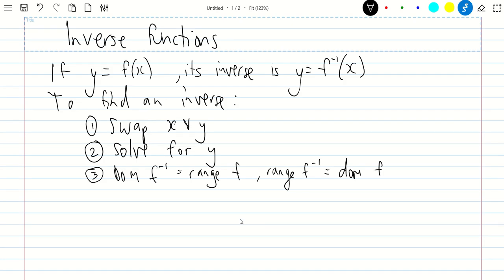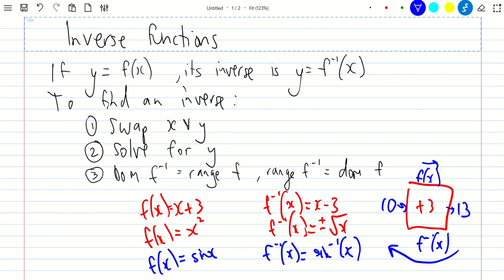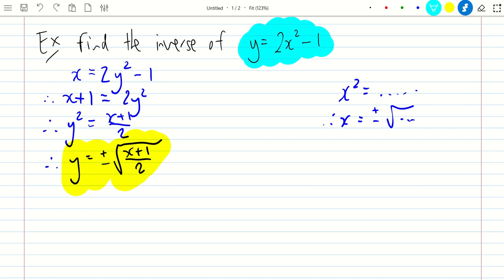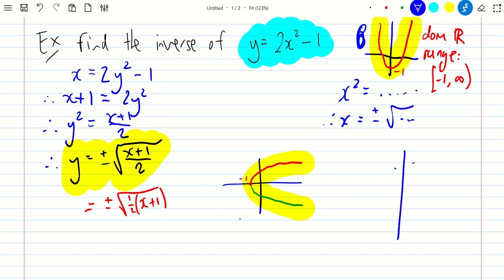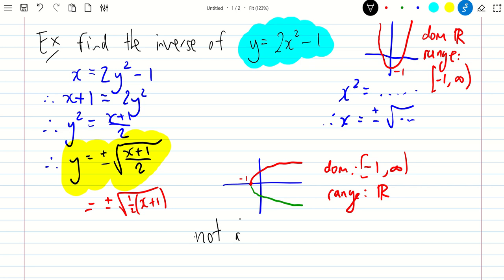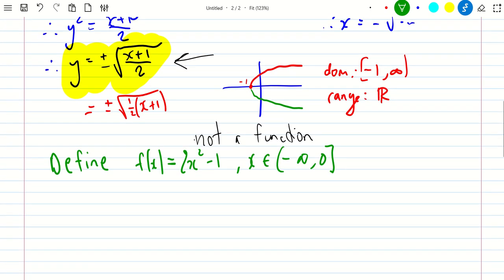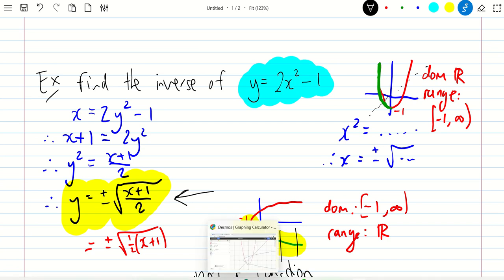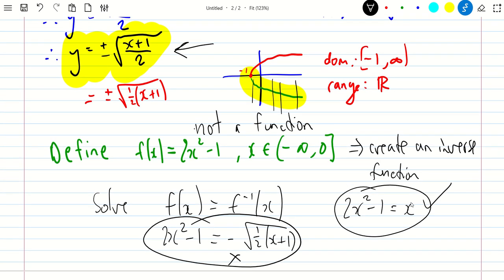Functions - Inverse functions